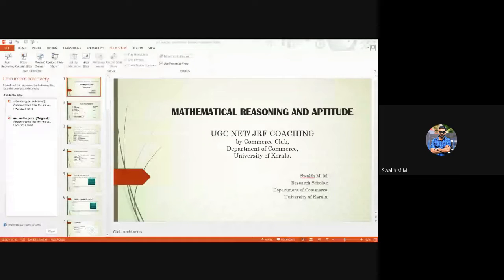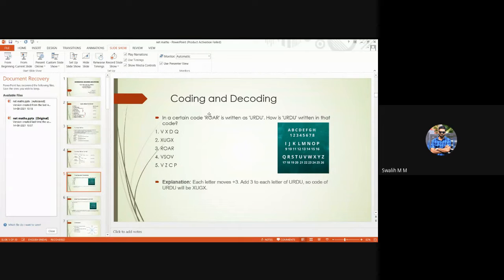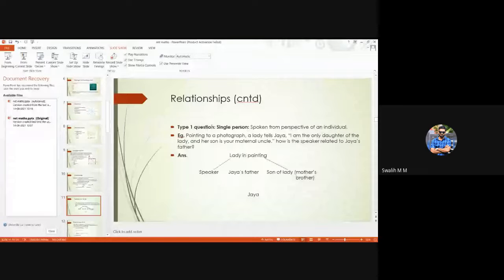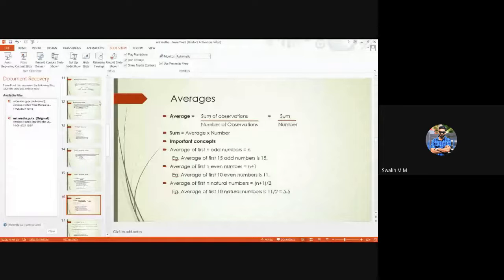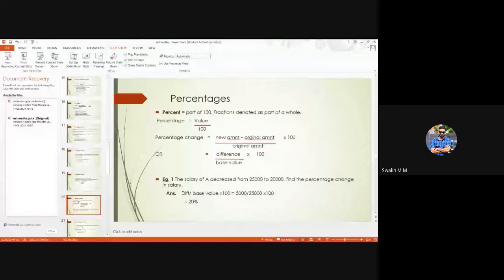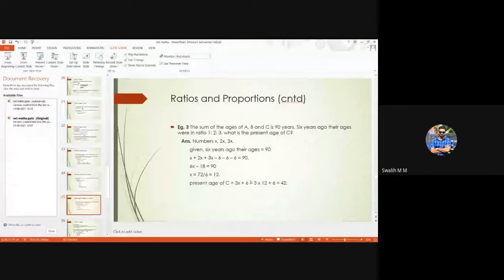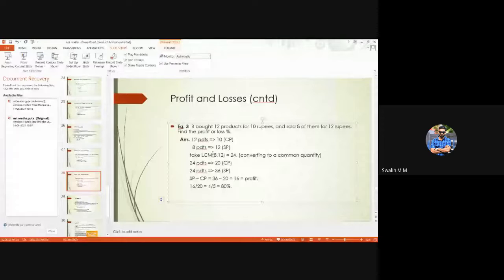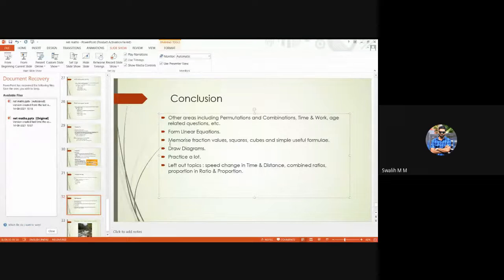NTA NET Online Coaching - Mathematical Aptitude & Reasoning by Swalih M M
Organized by Commerce Club, Department of Commerce, University of Kerala

Date - August 14,2021 (10:30 am to 12:30 pm)